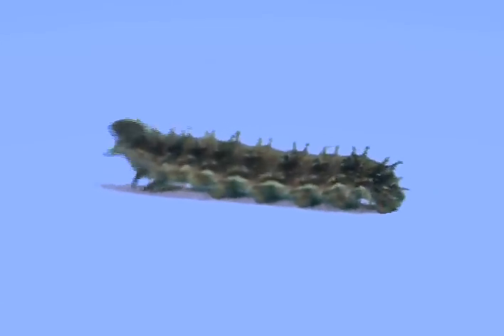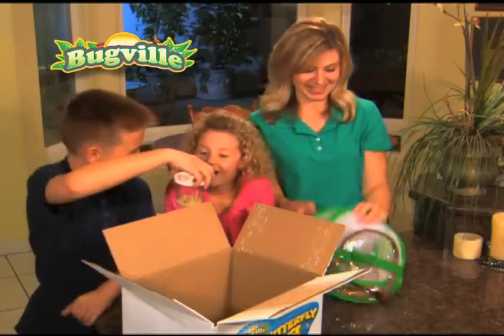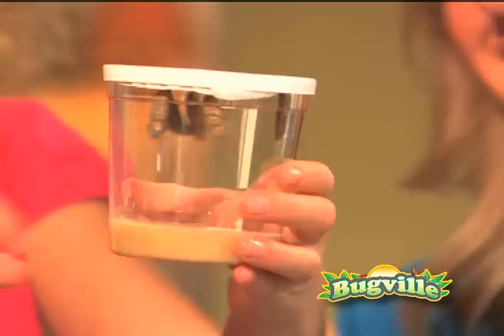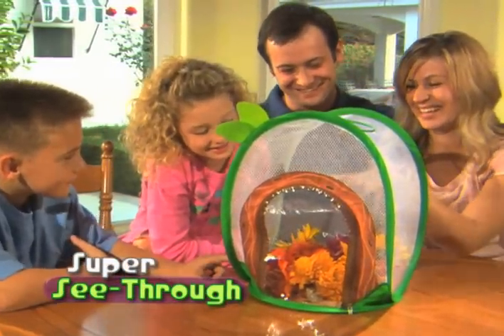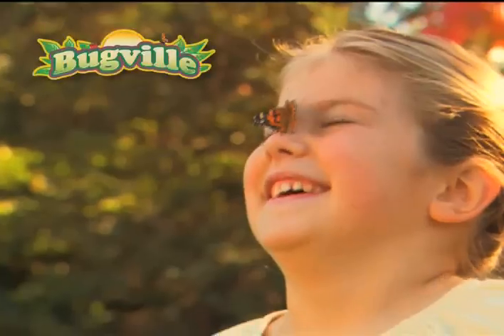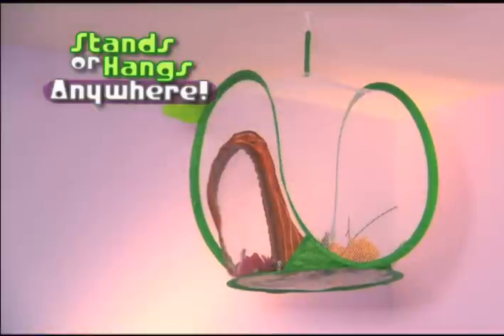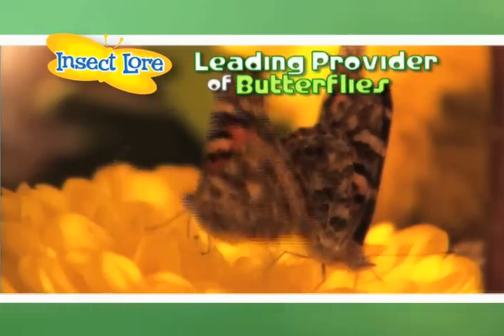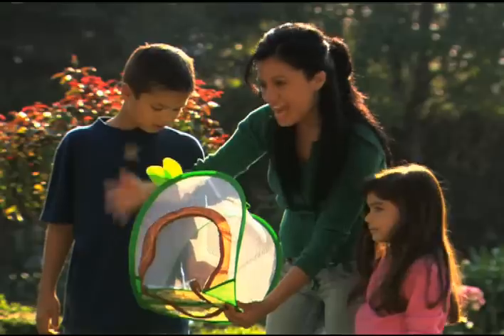Bugville Butterflies: Kids Toy TV Commercial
This spot was created by Hutton Miller for Bugville Butterflies.  Enjoy!